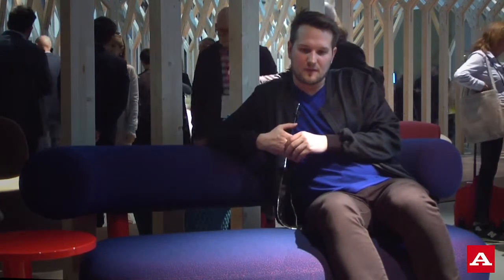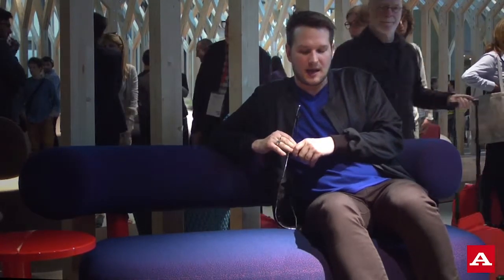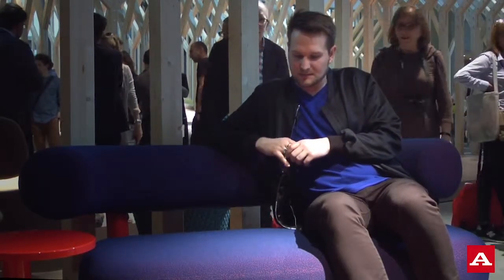Fuorisalone 2015 | Sebastian Herkner per Moroso